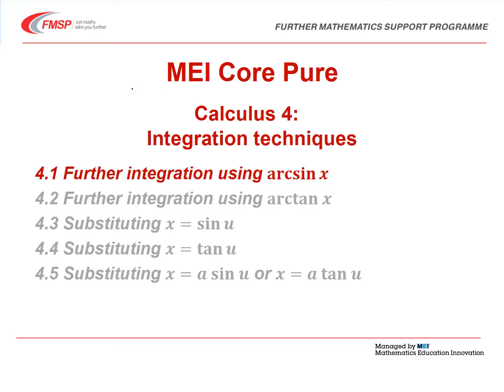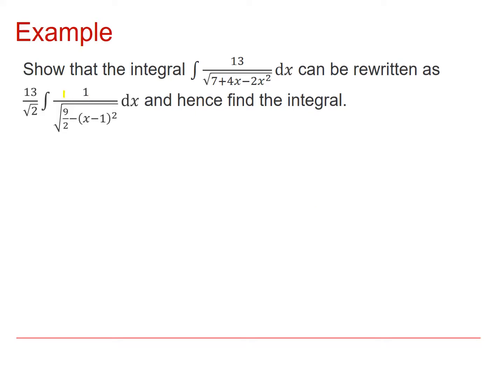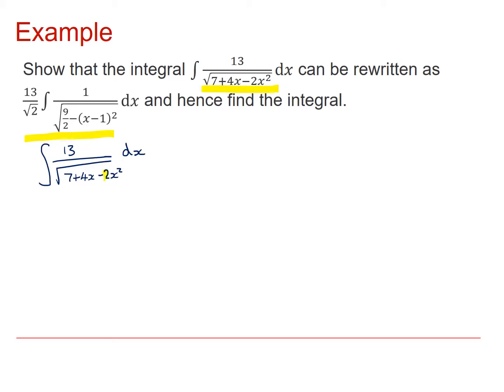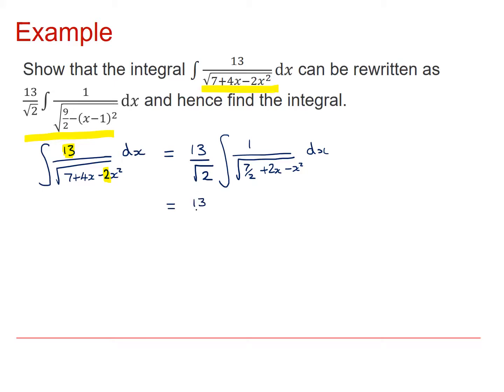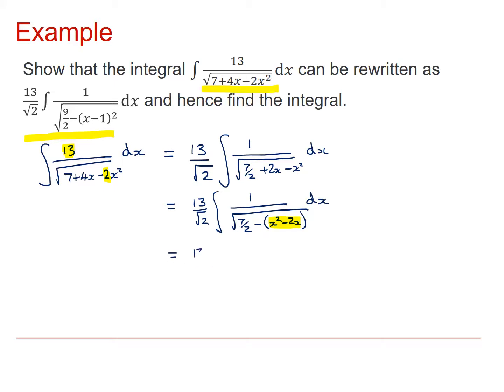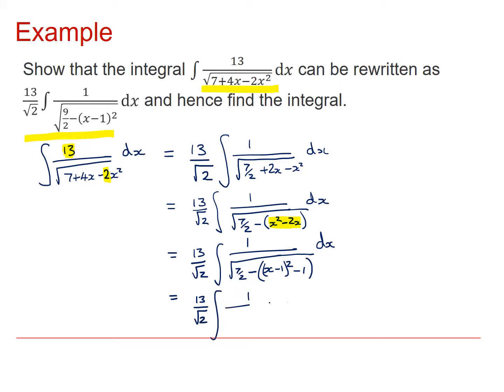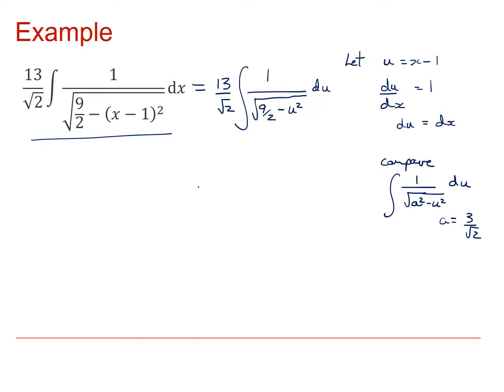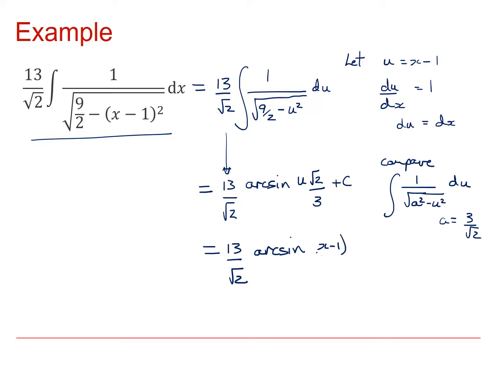MEI Core Pure Calculus 4-1